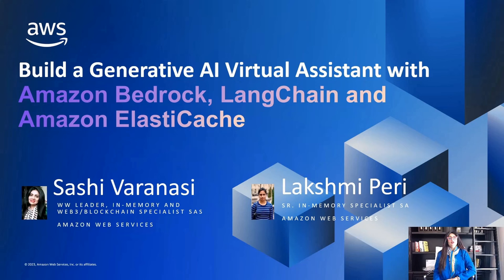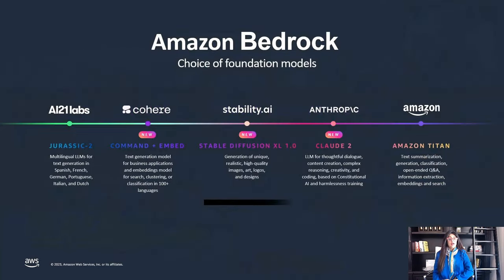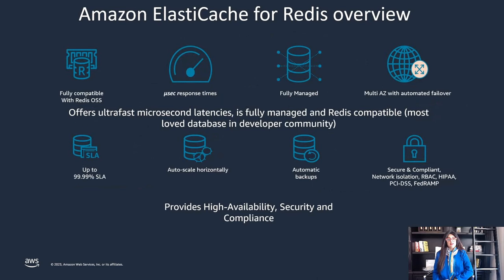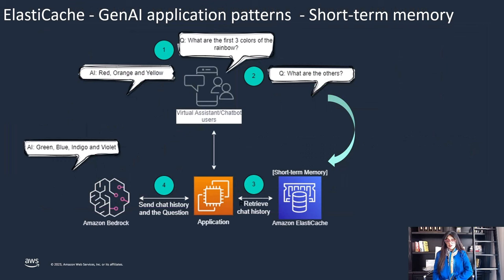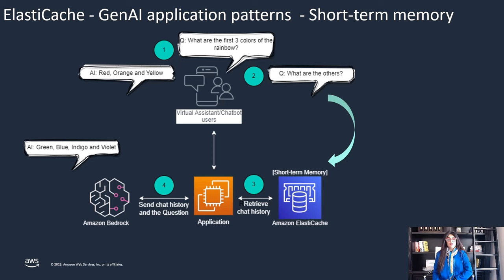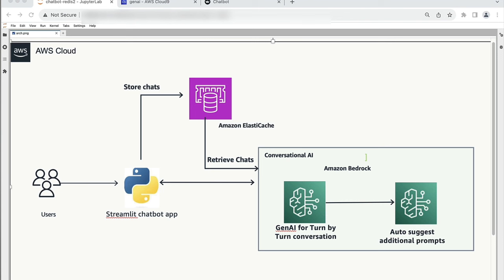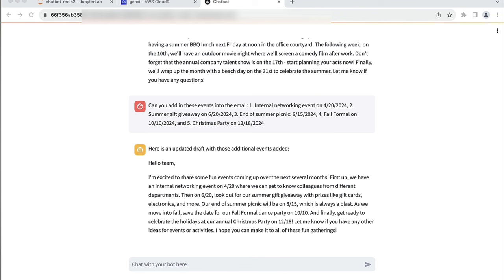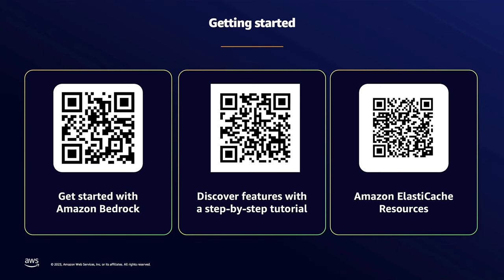Build a generative AI Virtual Assistant with Amazon Bedrock, Langchain and Amazon Elasticache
In this 15-minute session, we will discuss how you can use Amazon Bedrock, Langchain and Amazon ElastiCache services together to implement a generative AI (GenAI) chatbot. We will dive into two application patterns: they are chat history and messaging broker patterns. We will show you how ElastiCache for Redis simplifies the implementation of these application patterns by leveraging the built-in Redis data structures.

ElastiCache is a fully managed, Redis- and Memcached-compatible service delivering real-time, cost-optimized performance for modern applications.

ElastiCache scales to hundreds of millions operations per second with microsecond response time, and offers enterprise-grade security and reliability.